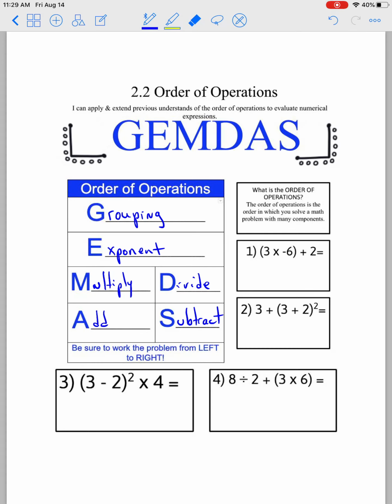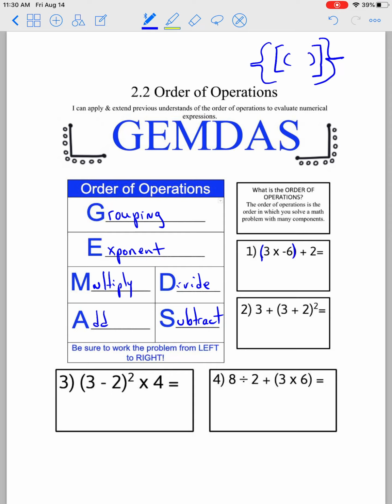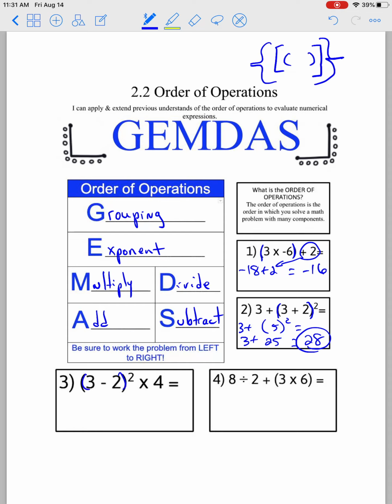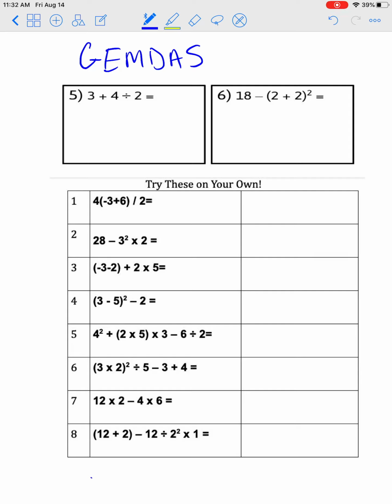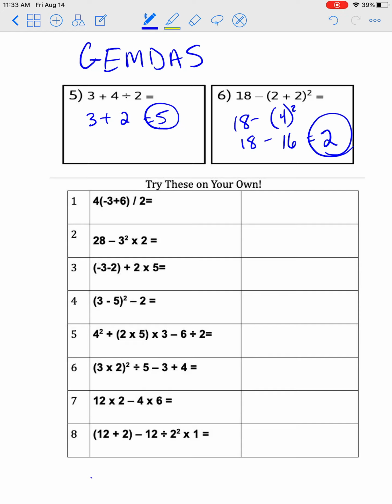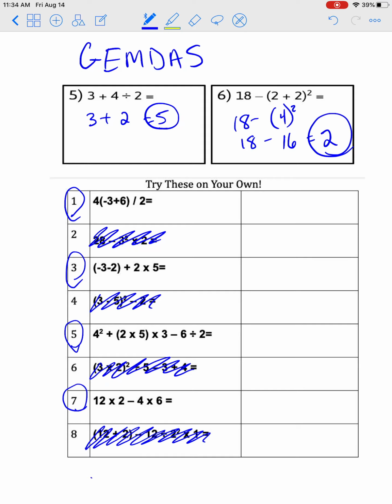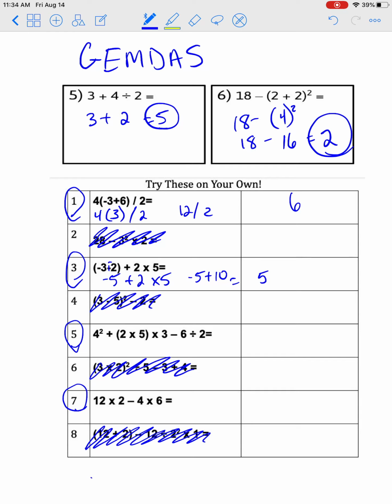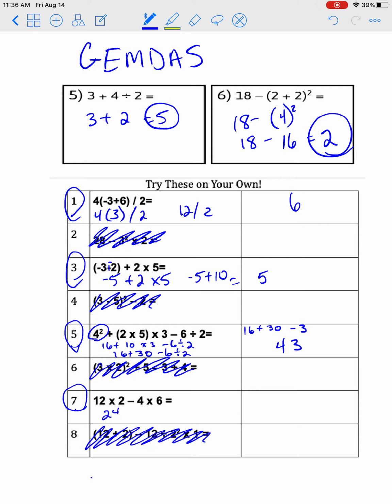2.2 Order of operations